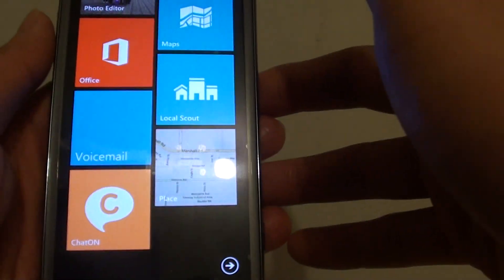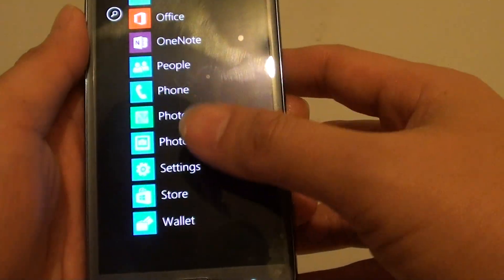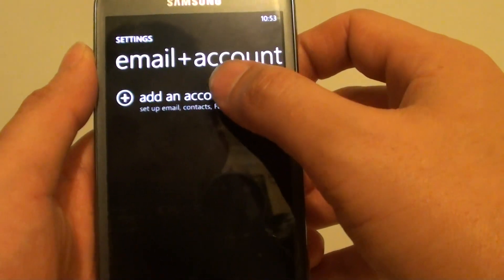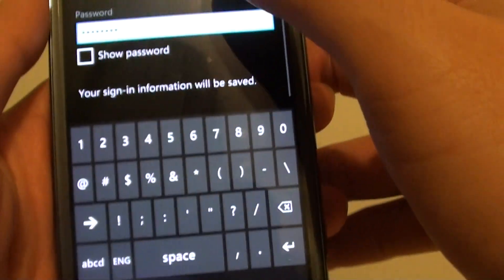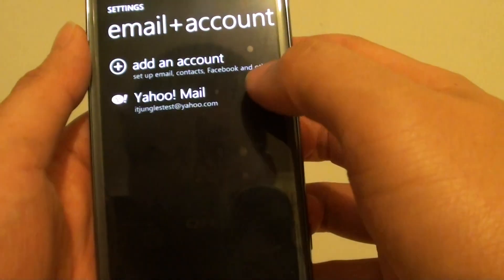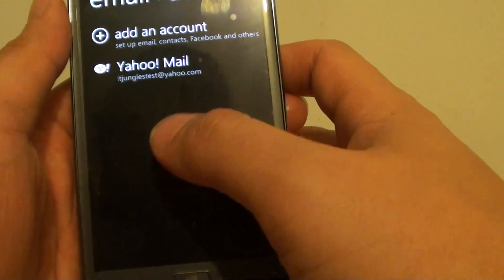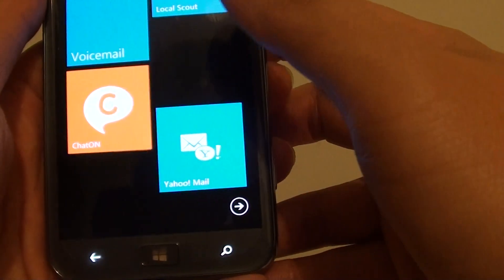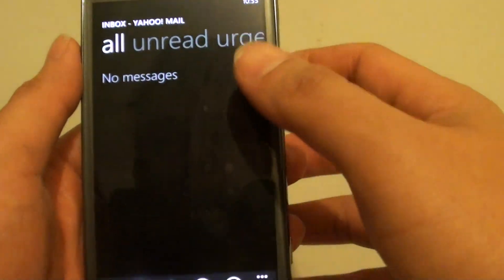Samsung Ativ S: How How Add/Setup New Email Account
Learn how you can add or setup new email account on the Samsung Ativ S.

Need to add an email account such as Gmail, Yahoo Mail, Live MSN and etc. Watch this video to learn how.